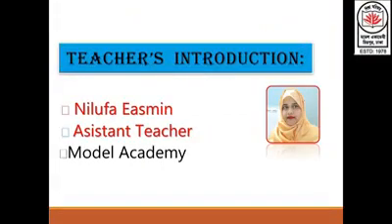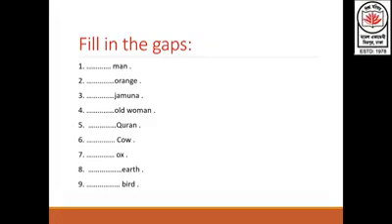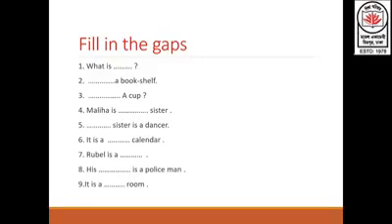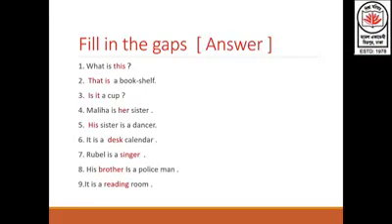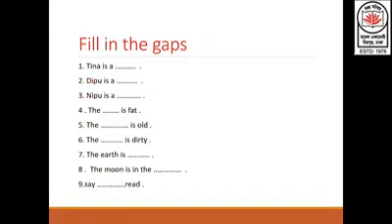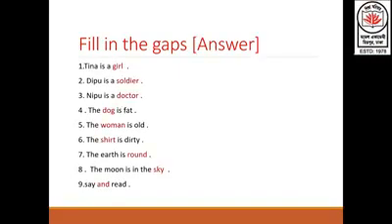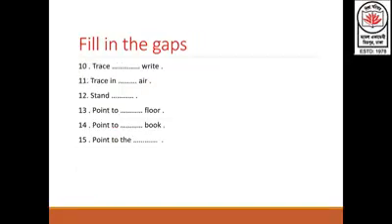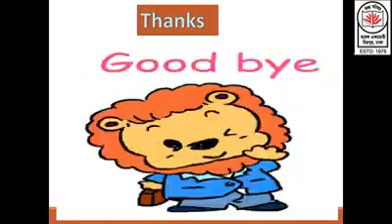Class 1 (English)